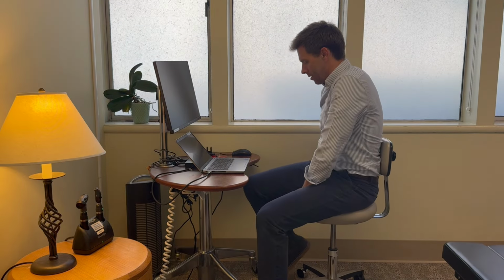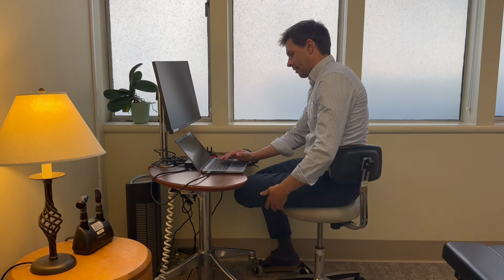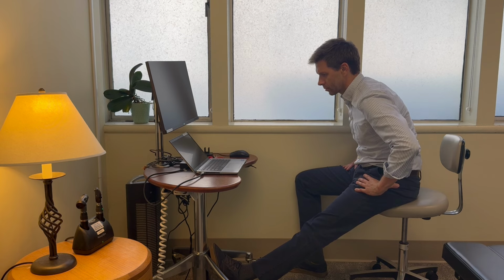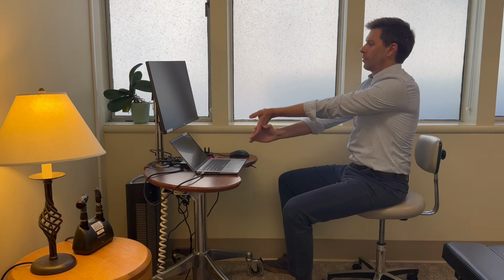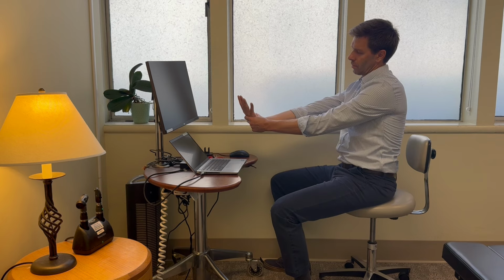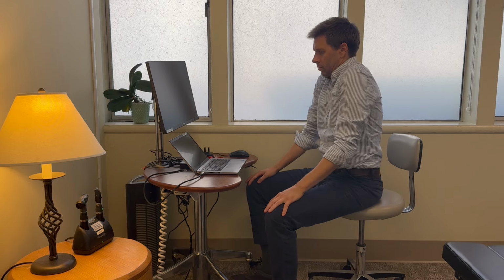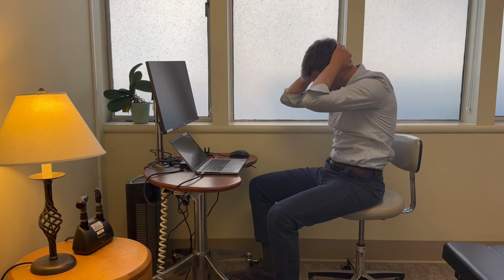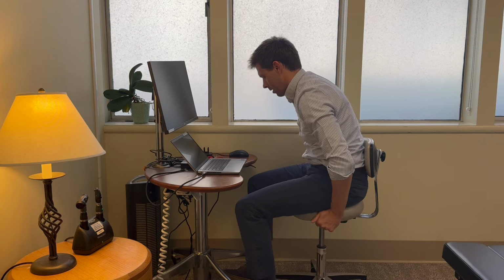Stay Flexible...at Your Desk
It isn’t easy to keep your body flexible and your muscles free of tension if you spend days at a desk or hours on the couch. We often do both without thinking much about it -- until we feel the physical results. In this video, integrative chiropractor Scott Larsen, DC, takes you through a simple routine to avoid tension during stints of inactivity.

About Sutter‘s Institute for Health & Healing: The Institute for Health & Healing is an integrative medicine group that offers a personalized approach to your care. We provide evidence-based medicine that blends contemporary biotechnical medicine with holistic care, going beyond symptom treatment to serve the whole person.